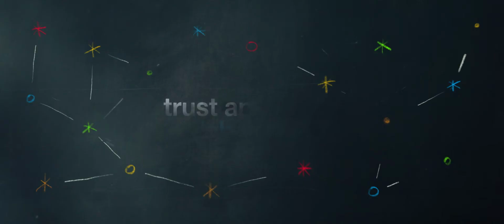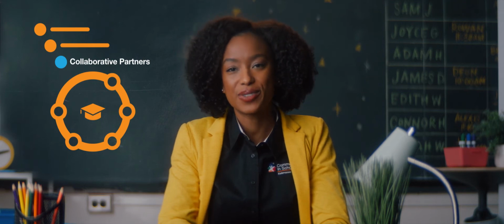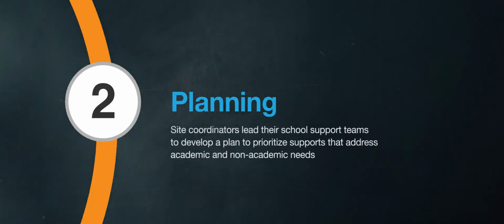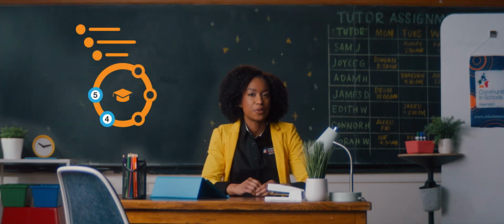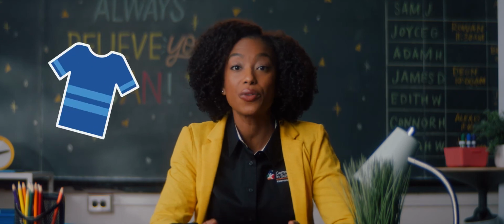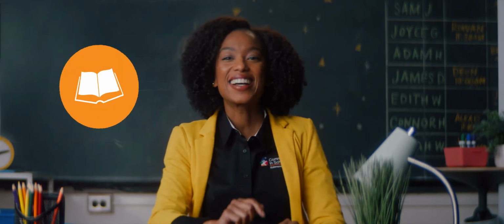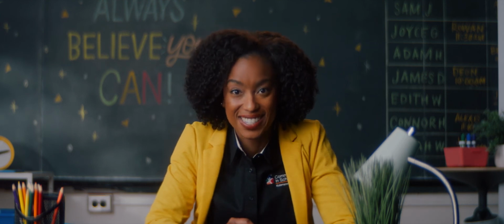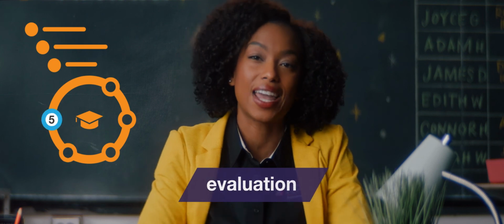CIS of Kalamazoo - Site Coordinator (CIS Model of Support)